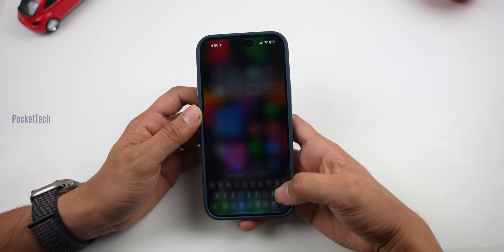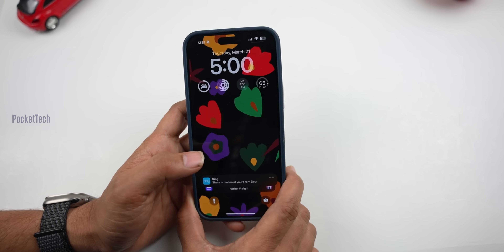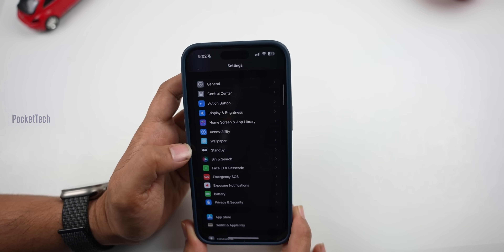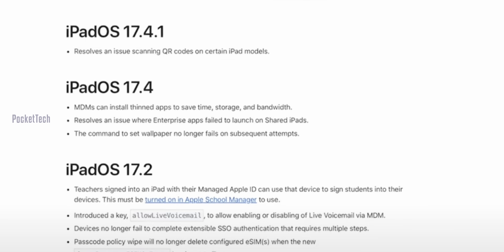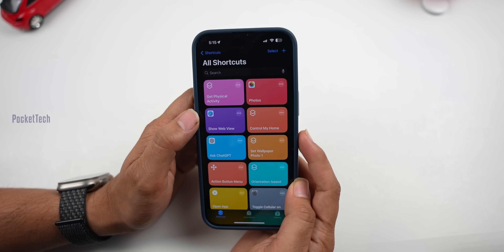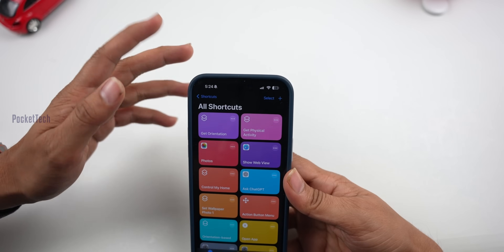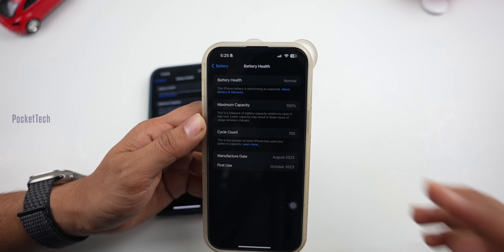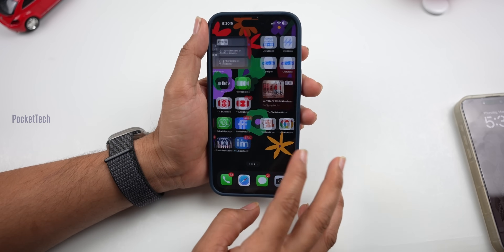iOS 17.4.1 is Official Released New Shortcuts | Performance improvement in Telugu By PJ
Hello Viewers, This video is all about  iOS 17.4.1 is Official Released | 2 New Shortcuts | Performance improvement..if you like this video please like and share to show your support, it makes Me do more videos...🙏

time stamps:-
00:00 - intro
00:27 - Version Check & Modem Update
1:13 - Bug Fixes & Software experience
3:11 - AirTag software Update
3:39 - Resolved QR Code Scanning Bug
4:04 - New Get Orientation Shortcut
6:15 - New Get physical activity Shortcut
6:41 - Battery Health Check after Software Update
7:18 - Battery Life
7:35 - Performance Improvement
8:06 - conclusion